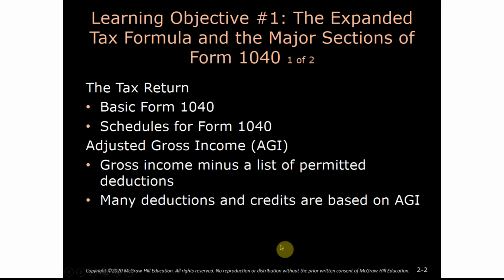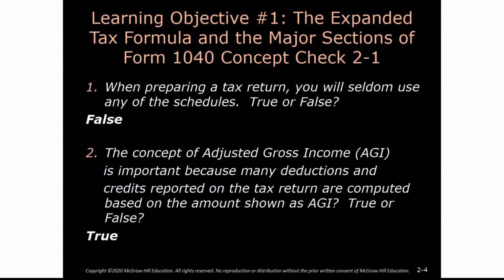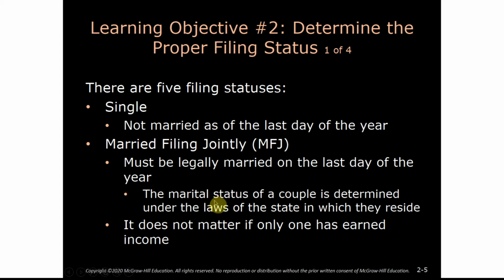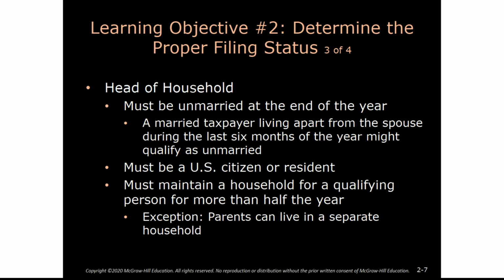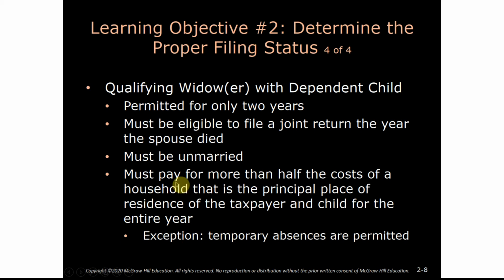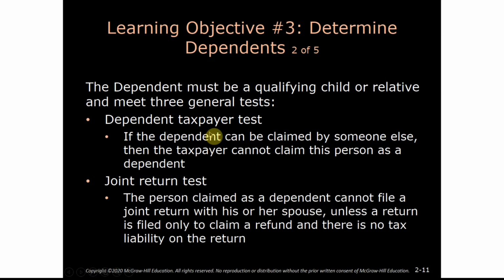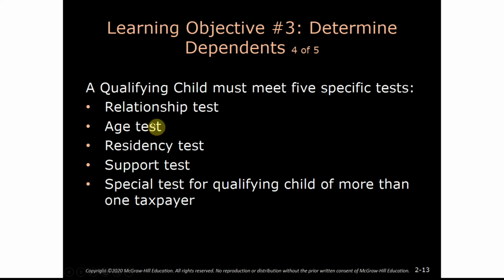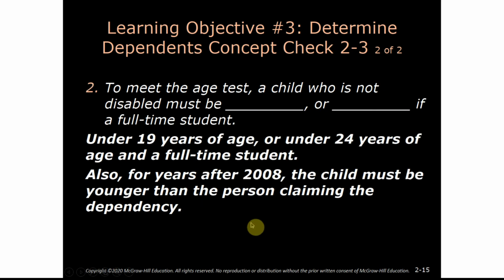BlackBoard Portfilio Course Video